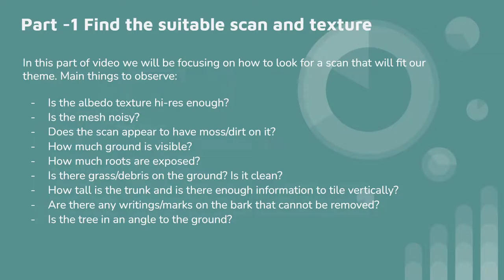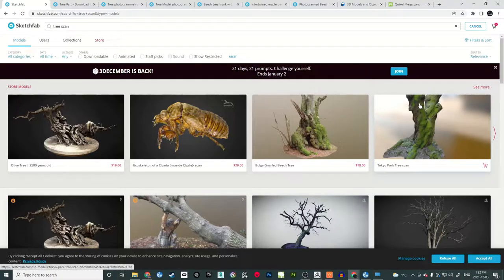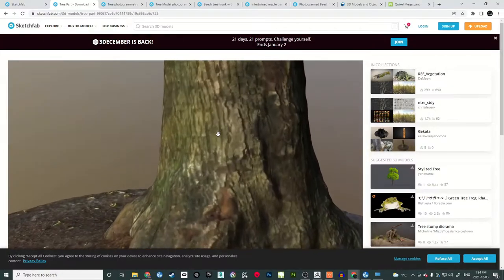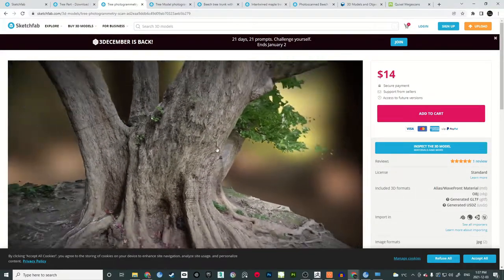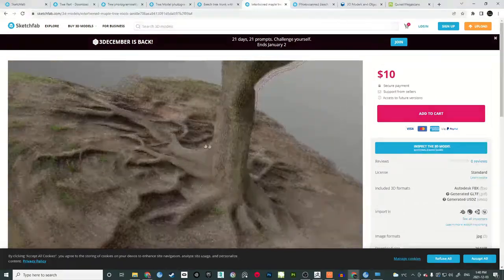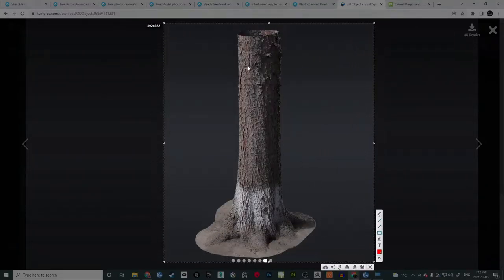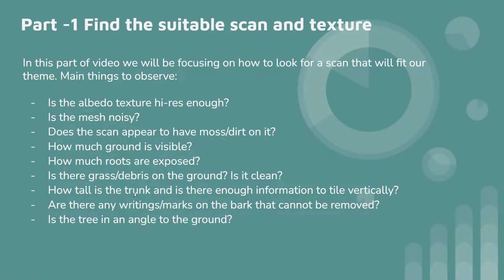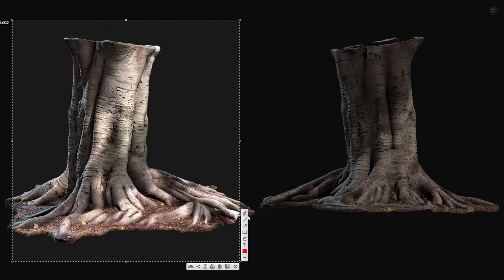Photogrammetry for Vegetation - Part 1 - PICKING THE RIGHT SCAN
In this first part of video series, we will be focusing on how to look for a scan that will fit our theme. Main things to observe:
- Is the albedo texture hi-res enough?
- Is the mesh noisy?
- Does the scan appear to have moss/dirt on it?
- How much ground is visible?
- How much roots are exposed?
- Is there grass/debris on the ground? Is it clean?
- How tall is the trunk and is there enough information to tile vertically?
- Are there any writings/marks on the bark that cannot be removed?
- Is the tree in an angle to the ground?

Once we decide on a scan with good hi-res mesh details and sharp albedo texture, we can then proceed to the next part of this series, Cleaning up the mesh in zBrush and exporting to be further processed in 3ds Max. I will be explaining this process in detail in the next part of video.